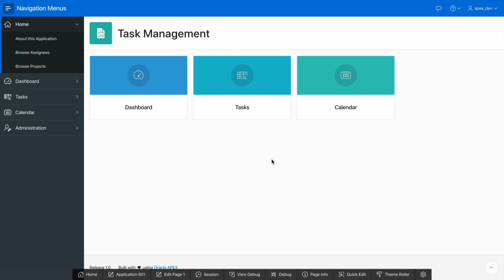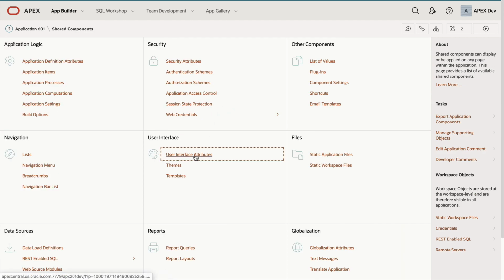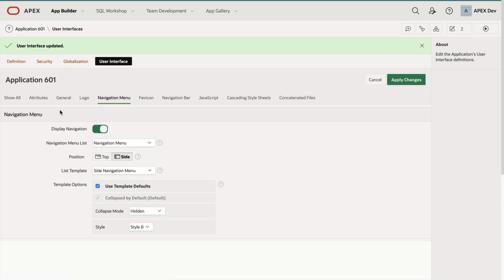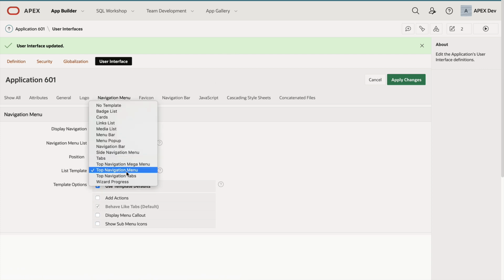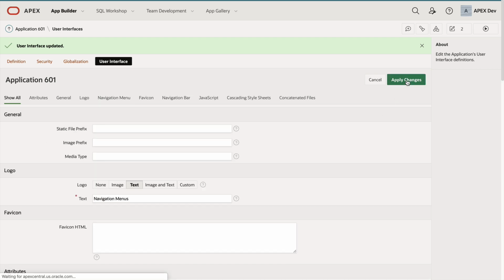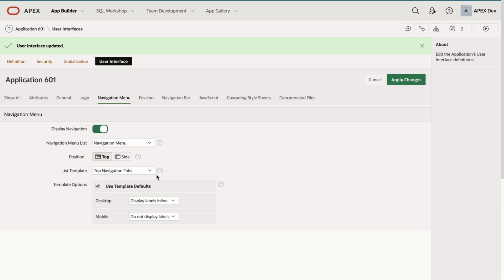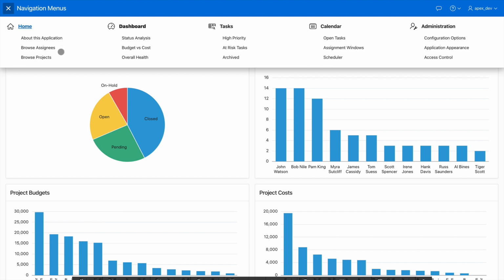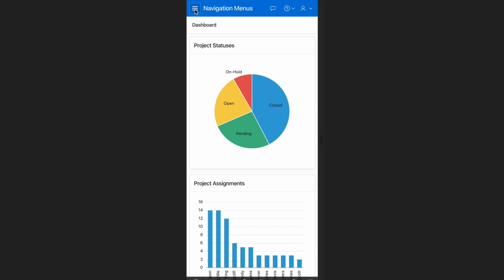Intro to Navigation Menus in Oracle APEX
Oracle APEX offers a number of different navigation patterns that you can apply to your applications. This brief video highlight some of these options and how you can easily change the navigation menu for your own applications.